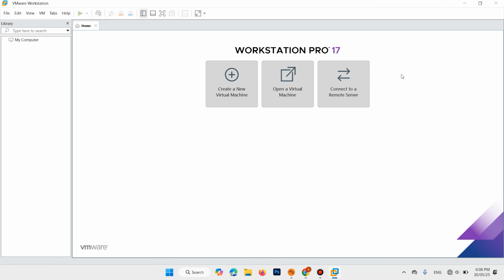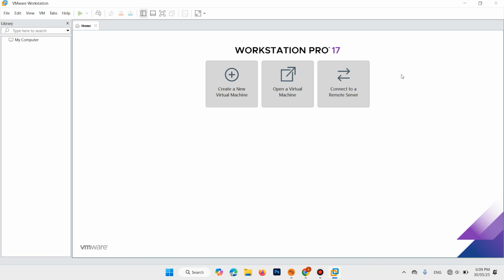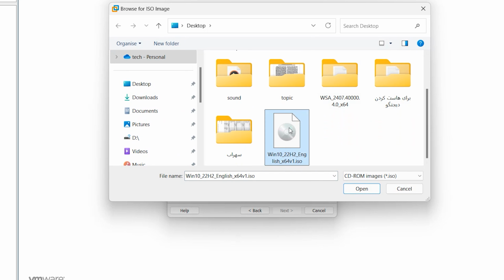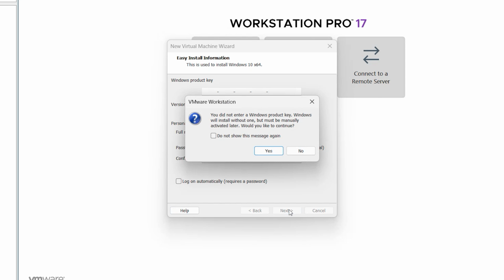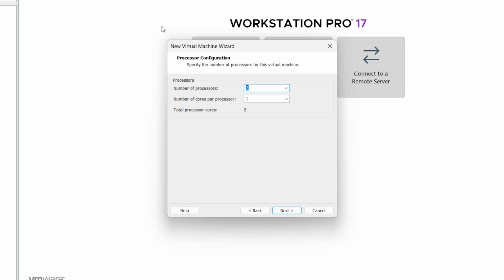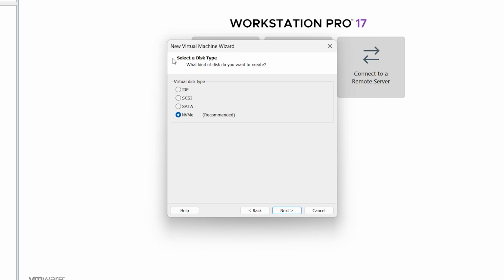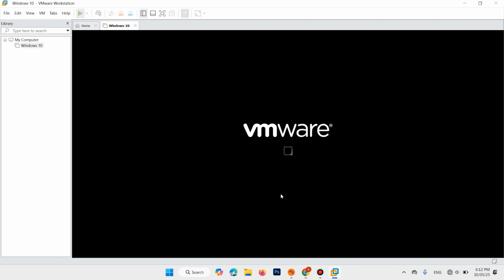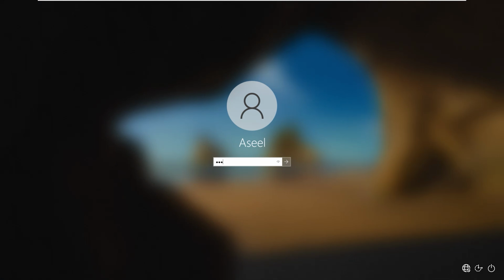How To Install Windows 10 In Vmware Workstation 17 (Easy method)🎯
How to Install Windows 10 in VMware Workstation 17 | Step-by-Step Tutorial for Beginners , In this easy-to-follow tutorial, you'll learn how to install Windows 10 on VMware Workstation 17 from start to finish! Whether you're a beginner or just need a quick refresher, this video covers everything you need — including downloading the ISO, setting up the virtual machine, and completing the installation with best practices.

🔧 What You'll Learn:
Where to download the official Windows 10 ISO
How to create a new virtual machine in VMware Workstation 17
Recommended settings for best performance
Step-by-step installation process of Windows 10
Tips for smooth setup and integration

🔽  Useful like for Windows predict key

📌Windows 10 Pro USB Installer:
       one device.

       one device.